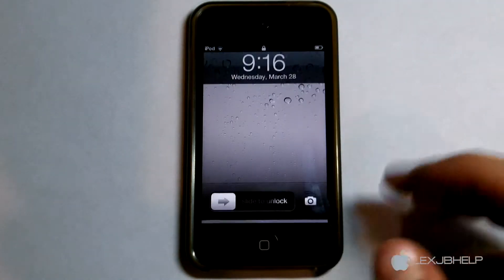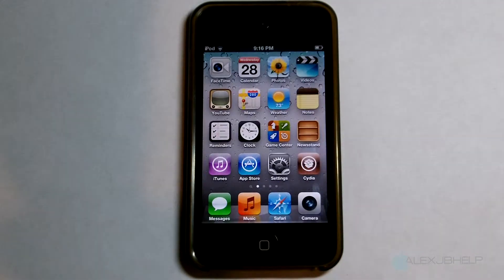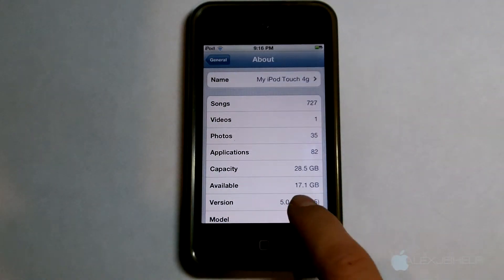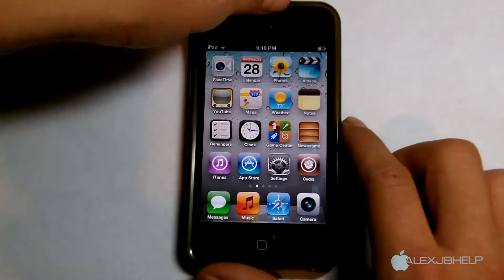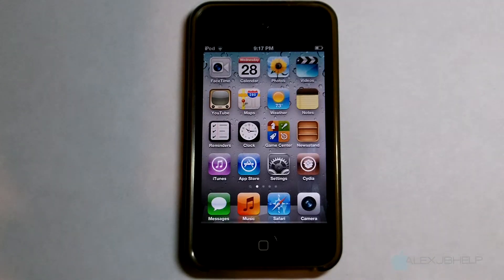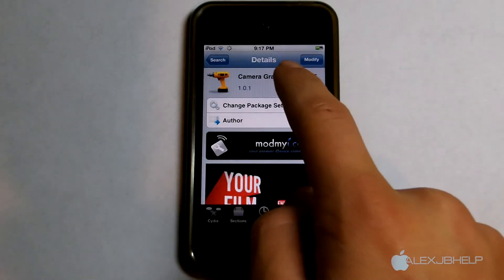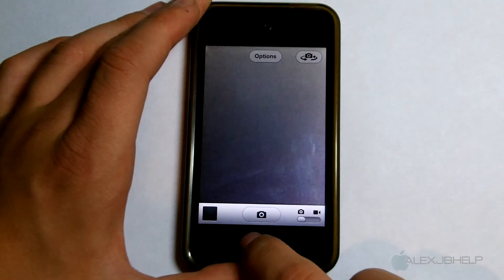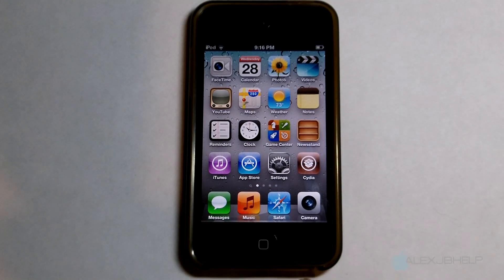Camera Grabber For IOS 5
this jailbreak tweak allows you to have the ios 5.1 improved camera shortcut on your ios 5.0.1 device!